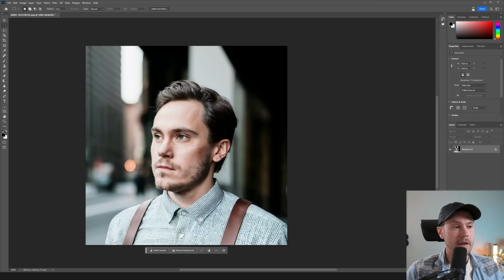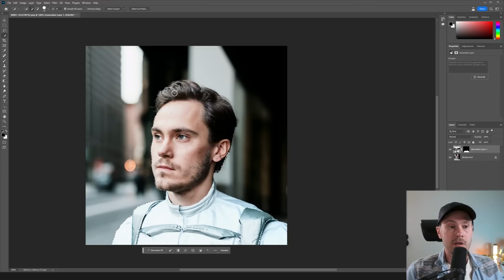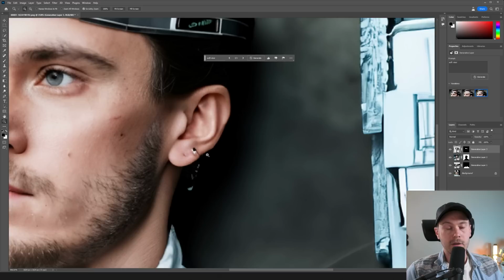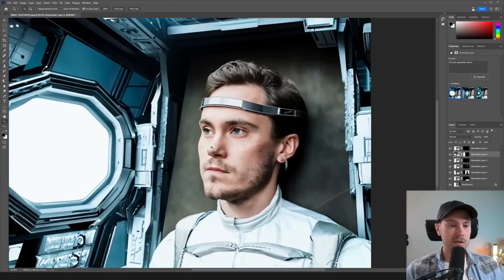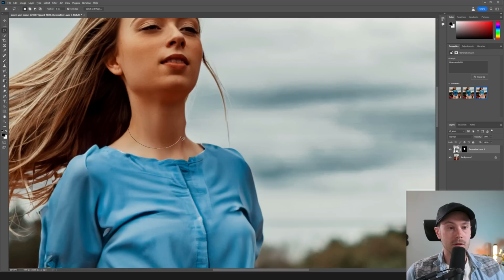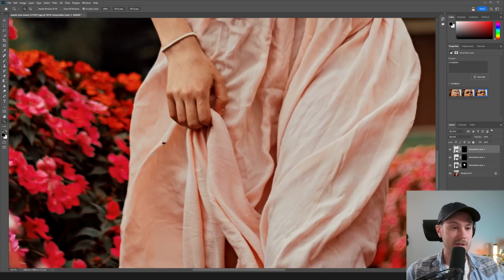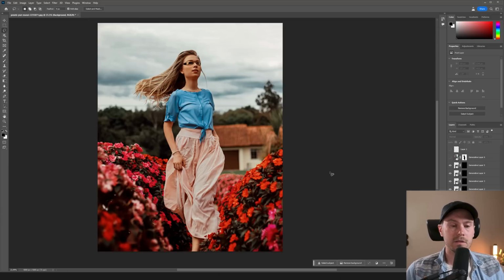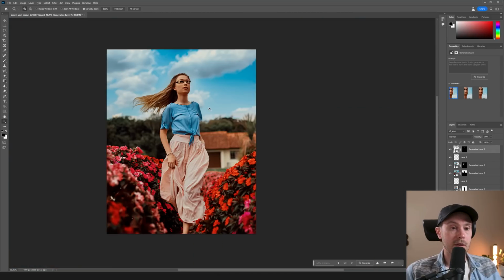NEW AI in Photoshop. Generative Fill Tutorial.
Adobe just released the new version of Firefly AI inside Photoshop and the generative fill feature. Let me show you how it works in this how to video tutorial.